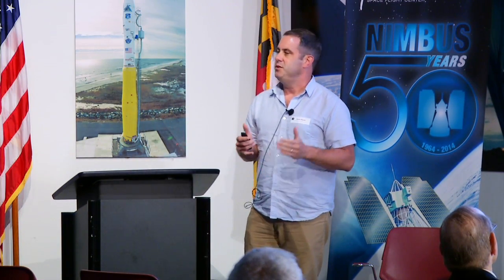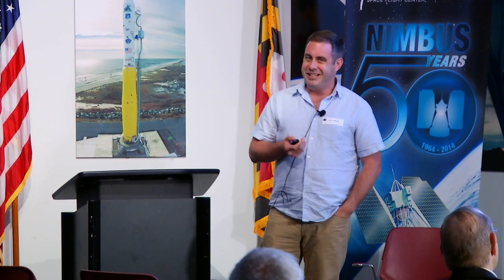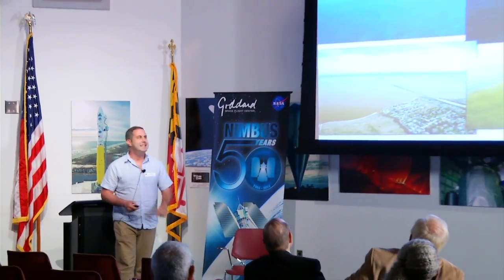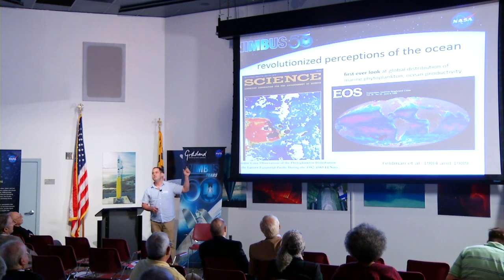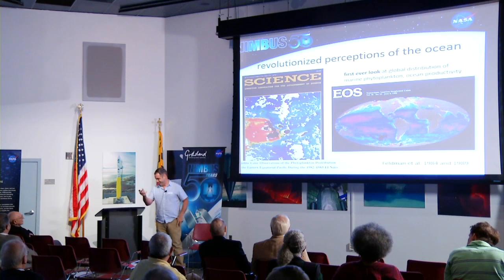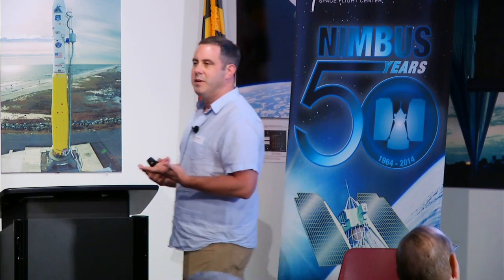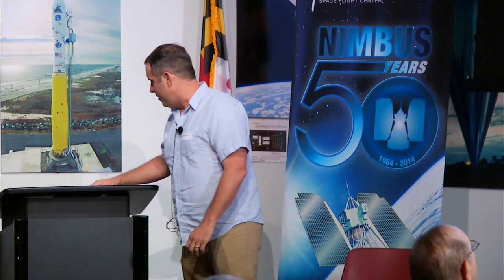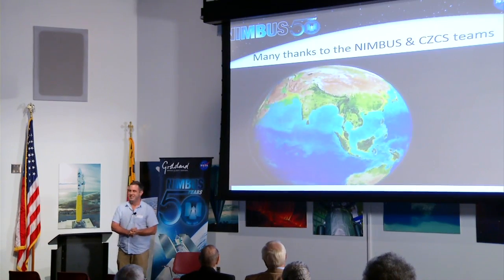The Oceans and our Changing Climate - Jeremy Werdell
Dr. Jeremy Werdell, Research Oceanographer, Ocean Ecology laboratory NASA's Goddard Space Flight Center